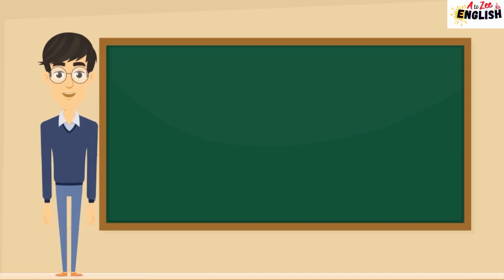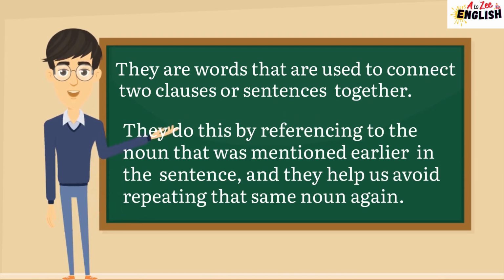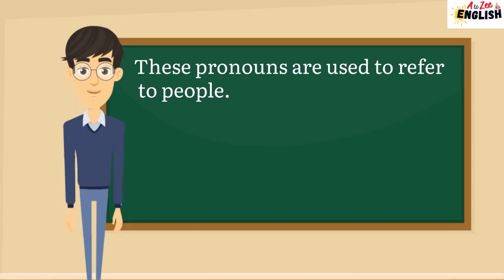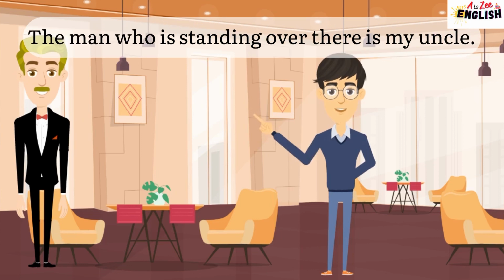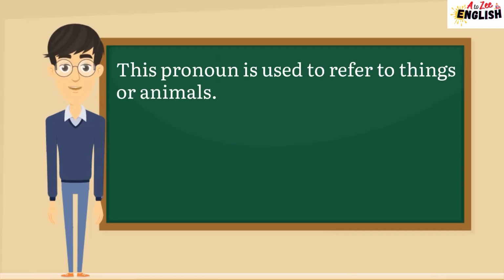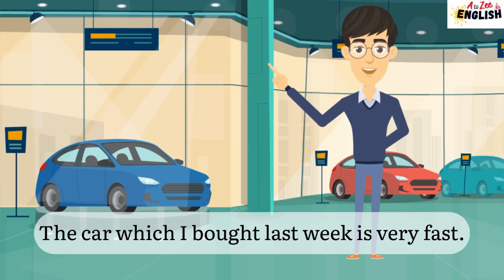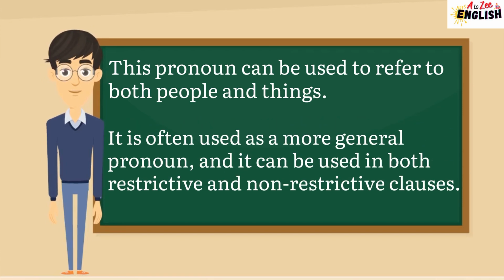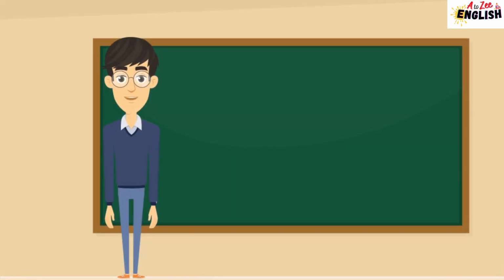Relative pronoun | English grammar | who | whom | whose | which | that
About this video:
In this video, we are going to learn about the relative pronoun in English. We are going to cover who, whom, whose, and which. These pronouns are used to refer to someone or something that is near to the speaker, in comparison to the speaker.

This video is a great way to improve your English grammar skills. By the end of this video, you will be able to understand and use the relative pronoun in English correctly!